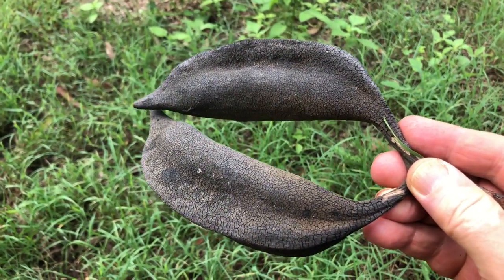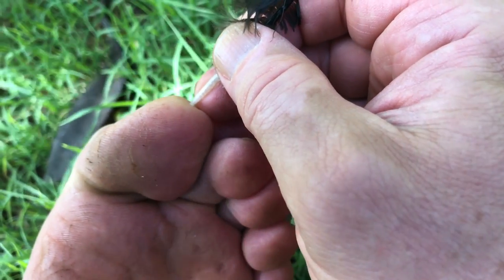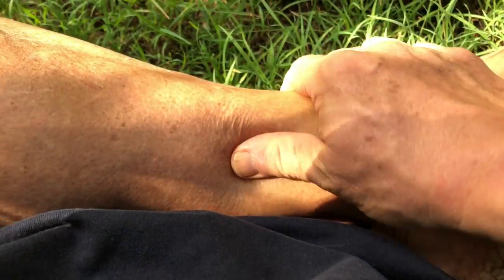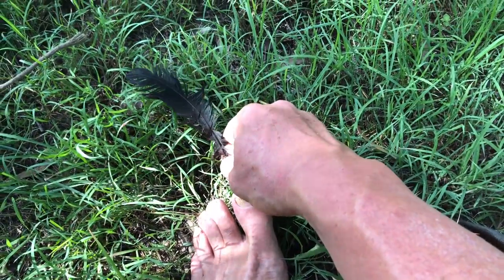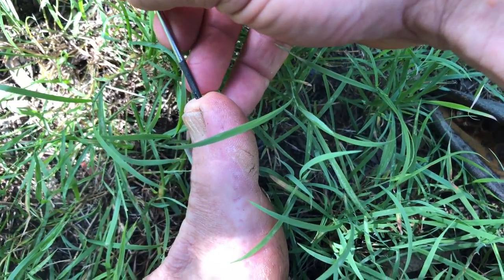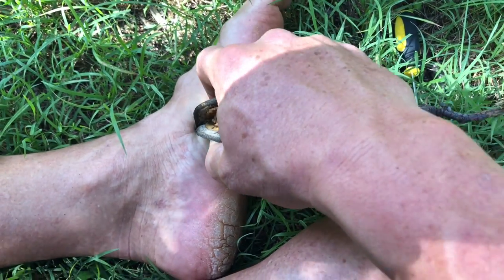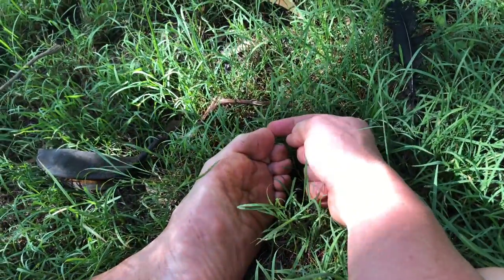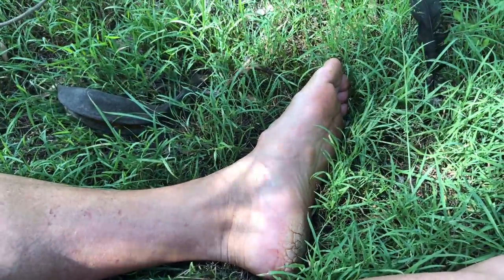Massage tools from Nature. Foot massage using tools found in nature.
Sometimes we need to be creative about finding and using massage tools. The other day I was in a park and had sore feet and didn’t bring my massage tools with me and I put my hand on a seed pod and realised I could use that as a tool. I went on to find some more items that can be used as massage tools.

If you would like to learn more about Raynor massage see our online course.

If you cant get natural massage tools and would like to obtain some Thai massage tools you can use this link if you are in Australia or for the rest of the world you can get the pointed reflexology tool